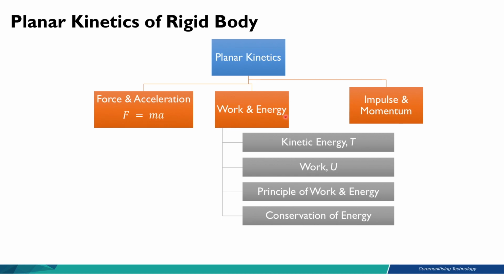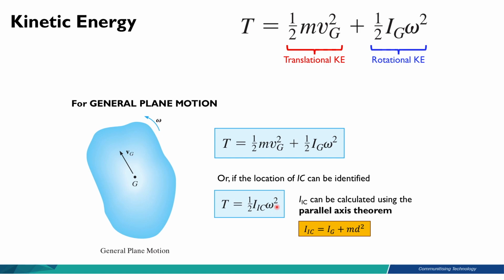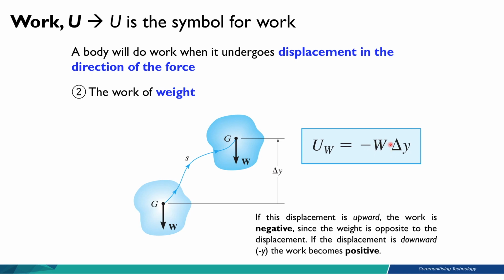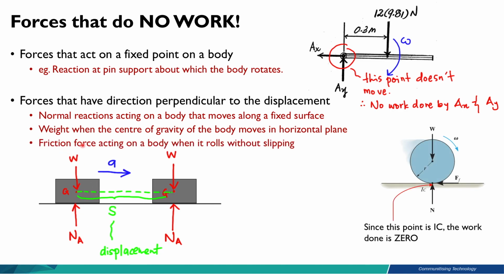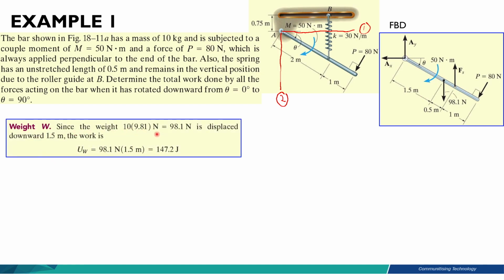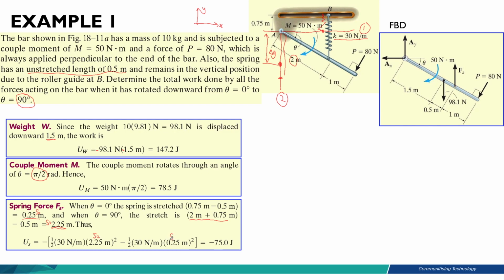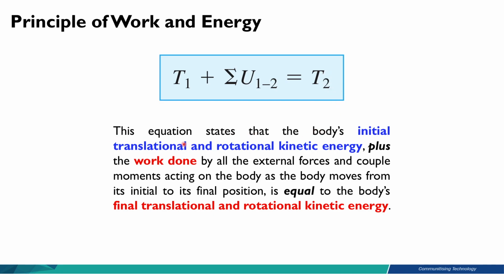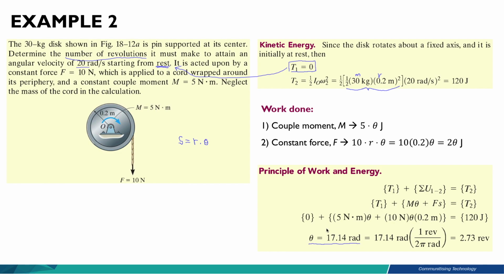10. Work and Energy